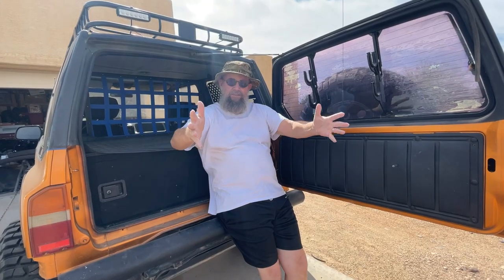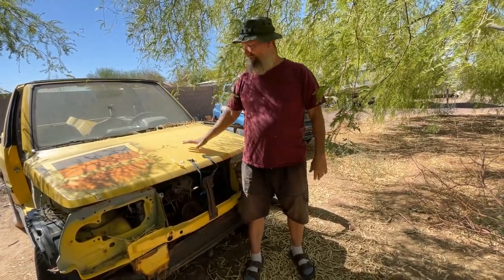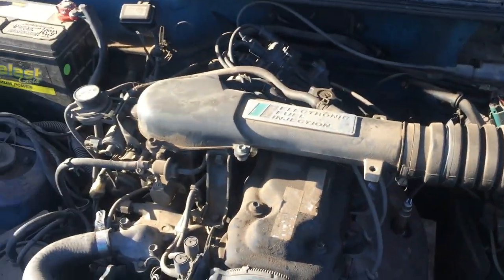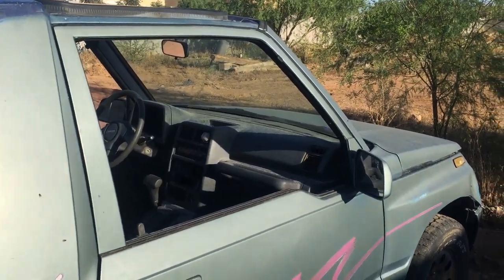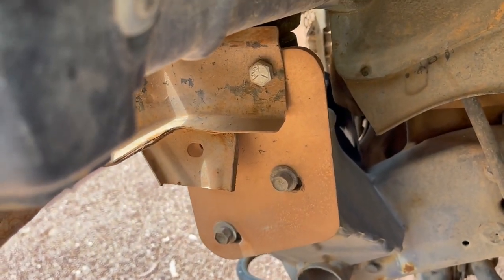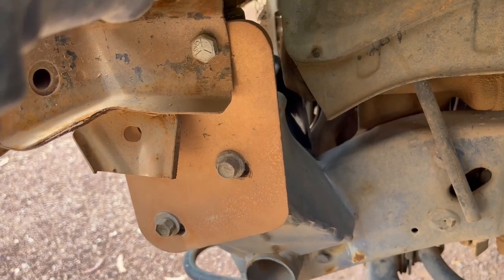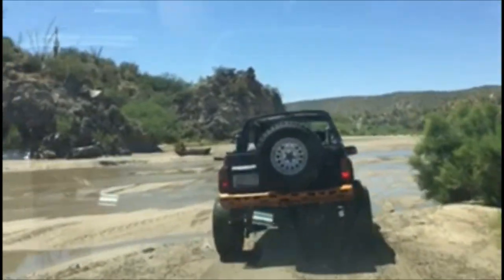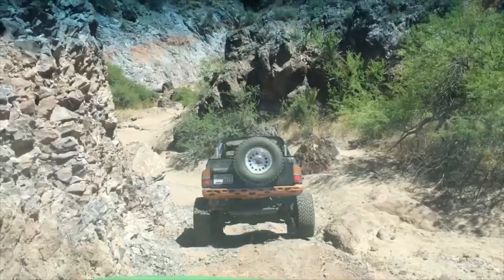S4 E4 Transforming Your Geo Tracker 4 Off Road Adventures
This is Part 4 of the 6 Part "Affordable Off-Road Series"

In this Episode we Submit a Re-Enactment of buying your first Geo Tracker or Suzuki Sidekick.  Once we get her home we check and top off all of the fluid and take down to the wash to test her out and see how she does on various obstacles in her stock form.
If she passes, then we take her home and modify her by enhancing her Off-Road Prowess with a Body Lift, a Budget Suspension Lift, A Targa Top, CB Radio and then we remove the stock bumper covers, Add some 31" tires, and finish her off with a Tuff Trails Rattle Can Paint Job.
Once she's ready and the transformation is complete, we take her for an Off-Road Adventure.
Come Ride along on this episode...

MaXpeedingrods 2" Lift Kit for Geo/Chevy Tracker/Suzuki Sidekick 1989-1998 | Suspension Leveling Kit
Trail Gear KSP-BL2 2 Body Lift Kit All Suzuki Sidekick/X-90/Vitara/Grand Vitara
5x5.5 Wheel Spacers 2 inches with 1/2-20 Studs,
High Performance Replacement Electric In-tank Fuel Pump w/Installation Kit For Multiple Models E8023
4500-lb Waterproof Winch Electric Winch Kit, Synthetic Rope Waterproof IP67 Electric Winch
BFGoodrich Mud Terrain T/A KM3 Radial Tire 33x12.50R15/C 108Q
Pro Comp Alloys Series 69 Wheel with Polished Finish (15x10"/5x139.7mm)
Monroe Shocks & Struts Monro-Matic Plus 32303 Shock Absorber
Tire Valve Stem Caps for Car Tire Cap 5 Pack
Uniden PRO505XL 40-Channel CB Radio. Pro-Series, Compact Design.
Cargo Net for, Rear Trunk Cargo